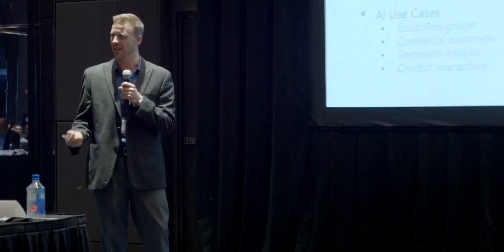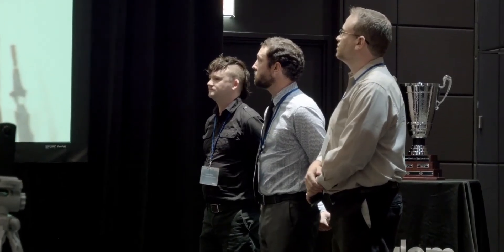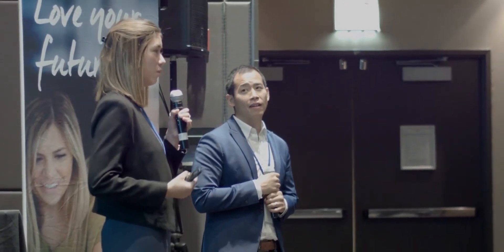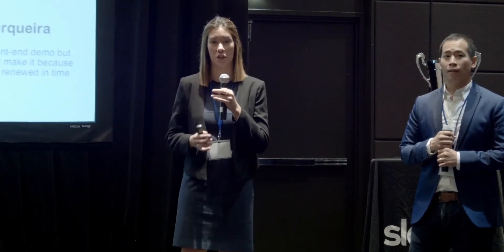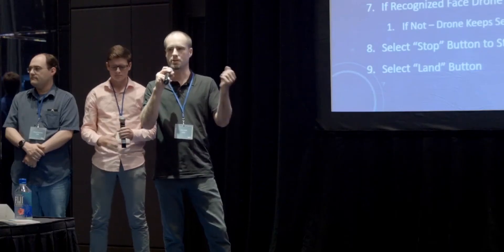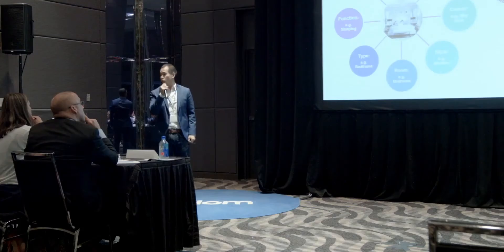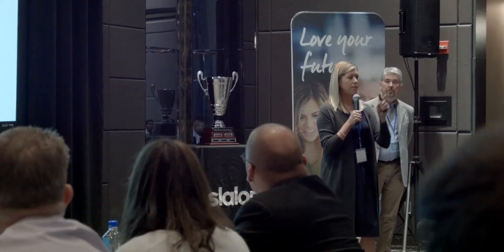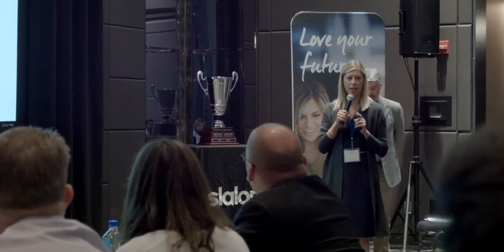Slalom AI Hackathon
After months of exploring artificial intelligence technologies and pushing the boundaries of what’s possible, it was time for nine Slalom teams to present their AI creations to clients, peers, and a panel of judges—in hopes of taking home the gold.